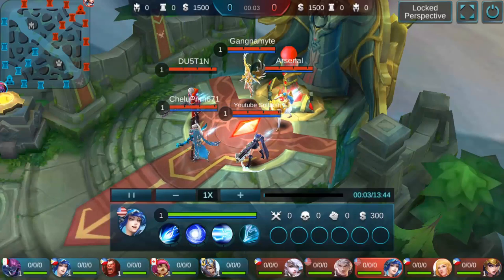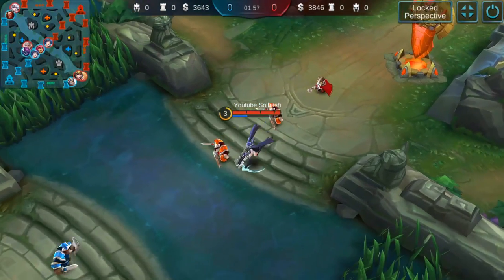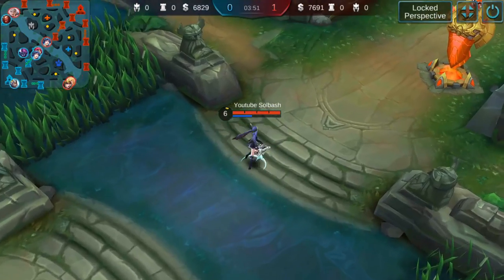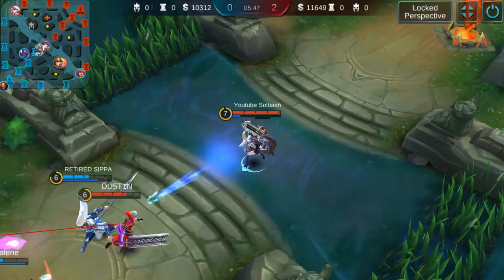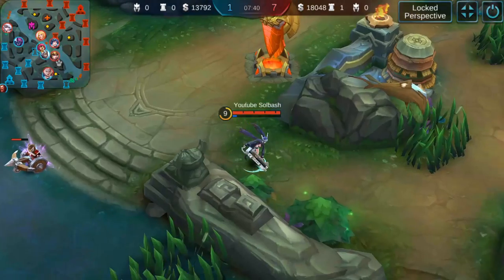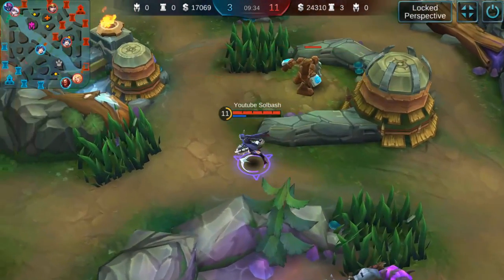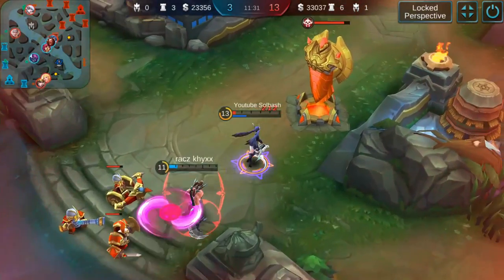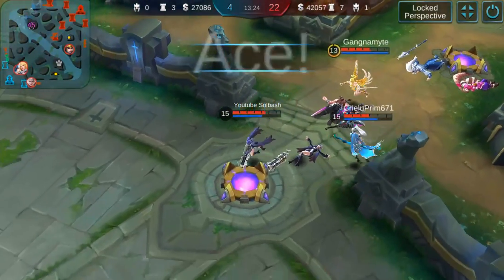Mobile Legends │ How To Get A PENTA